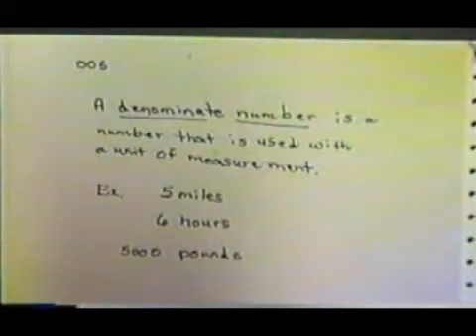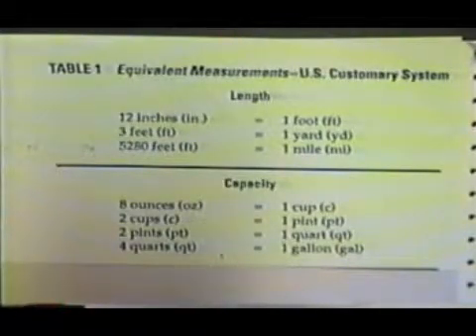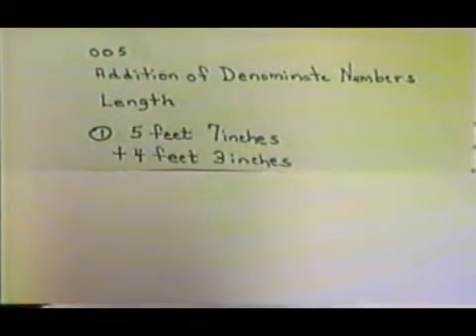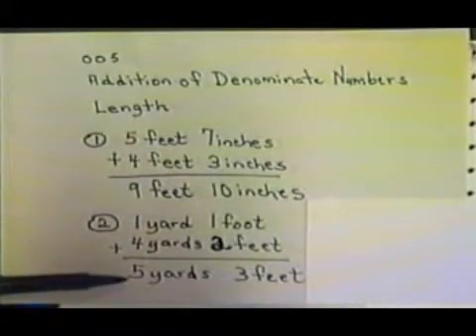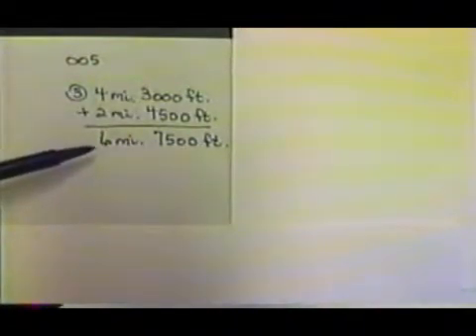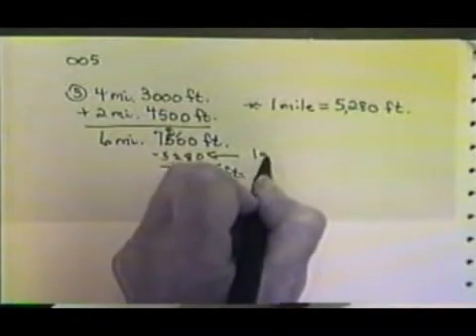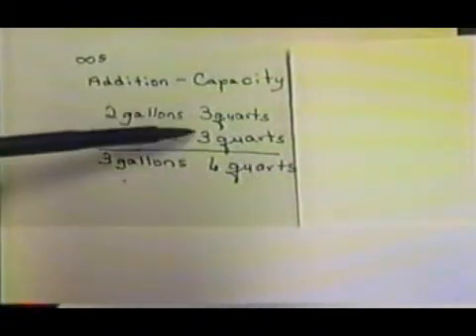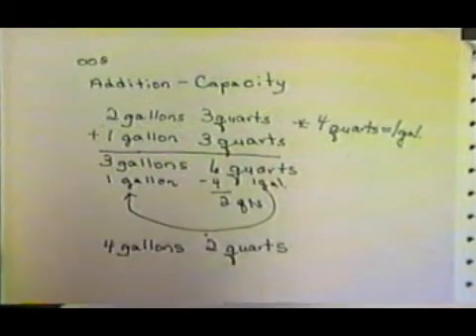Whole Numbers: Denominate Numbers Pt1